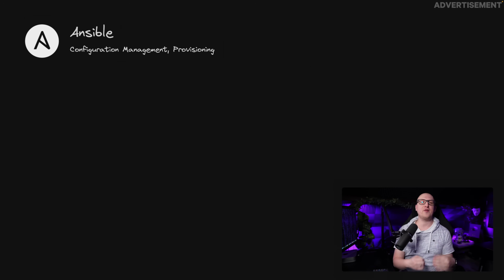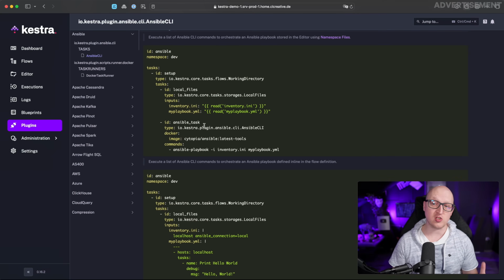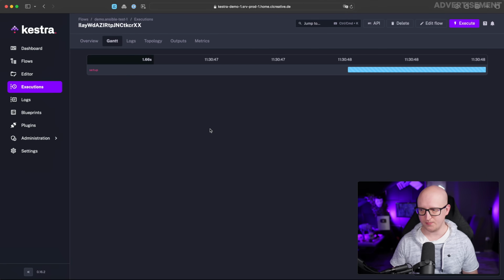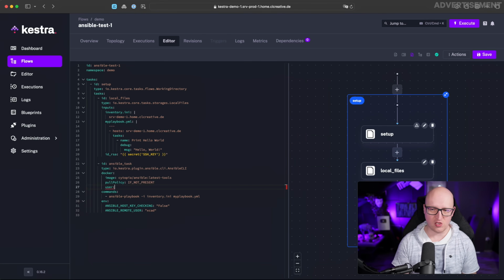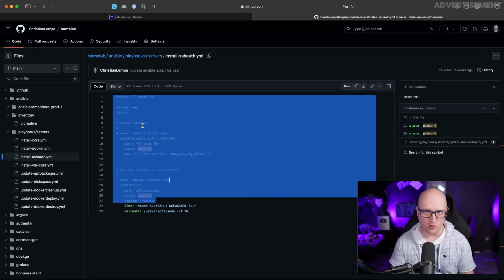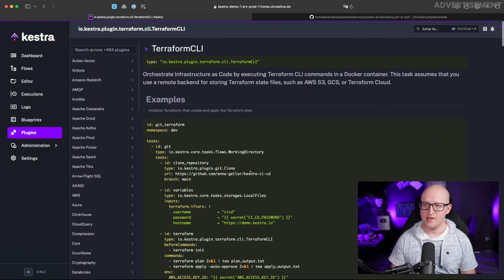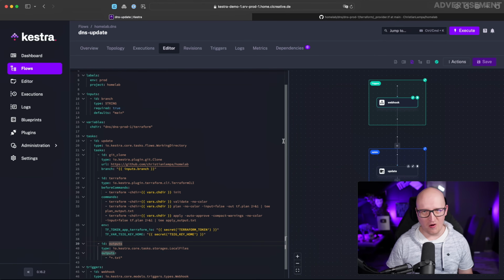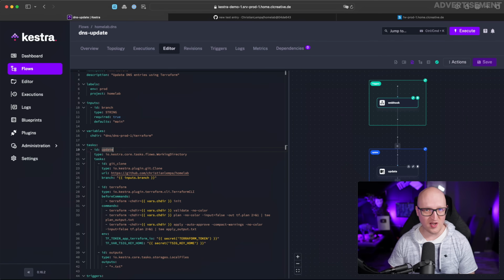I automated EVERYTHING in my HomeLab // Kestra #2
In this video I will show you my ultimate solution for automating everything in my HomeLab, where I integrate all my favorite automation tools and workflows, including Ansible and Terraform, into a unified workflow using Kestra as the platform that enables me to orchestrate all these tools together seamlessly, creating a powerful automation ecosystem. If you're a fan of automation, you won't want to miss this!

References

Timestamps:

00:00 How I’m automating EVERYTHING
00:58 What automation tools I’m using
02:14 The problem with Ansible and Terraform
04:09 My automation pipelines in Kestra
05:26 Build an Ansible Flow in Kestra
09:22 Problems with the Flow execution
10:55 Adding the private SSH key
14:18 Expanding the Ansible Flow
16:07 Some Ansible examples of my HomeLab
21:41 Terraform Flows in Kestra
23:21 Updating my DNS using Terraform and Kestra
26:21 GitHub Actions + Kestra + Terraform + DNS